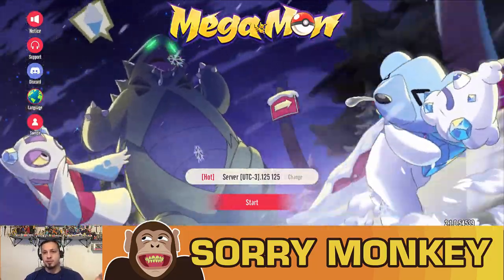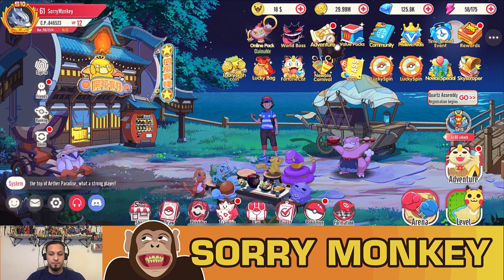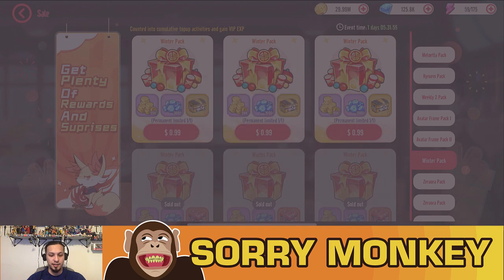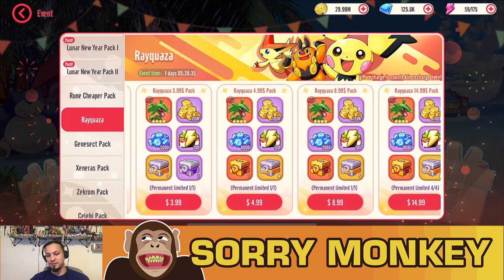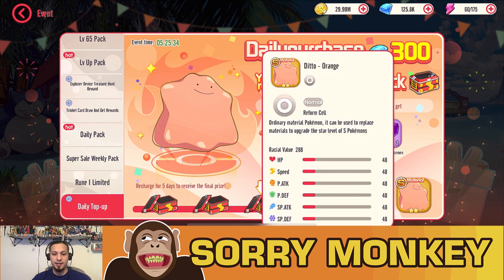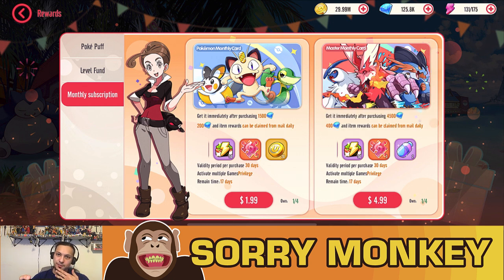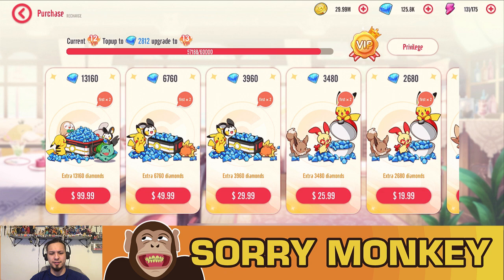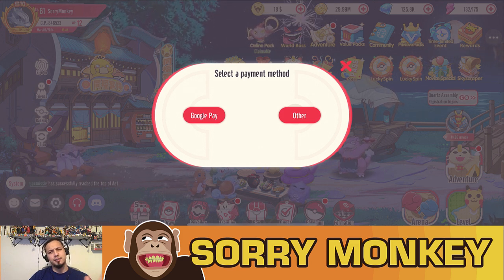Monster Evolution Go vs Megamon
In this video we will go over how to download and play Megamon as well as key differences from Monster Evolution Go.

Monster Evolution Go, AKA, Monster Master Journey EX, Similar to Megamon is a Mobile Pokemon Game that will get you hooked. Be prepared to do some spending because it is a “Gacha Game”